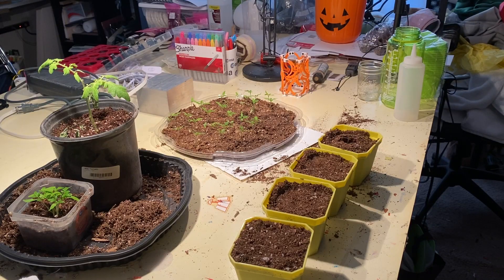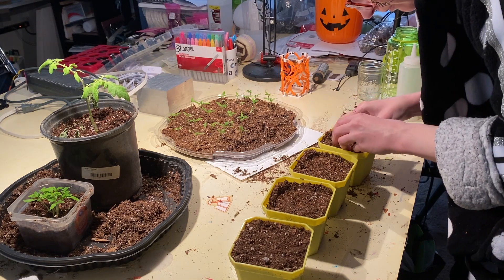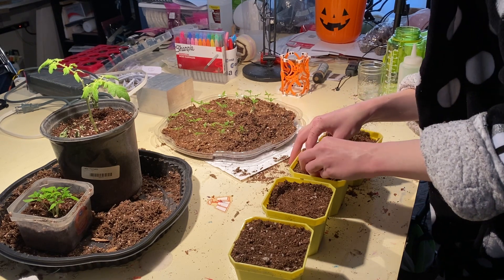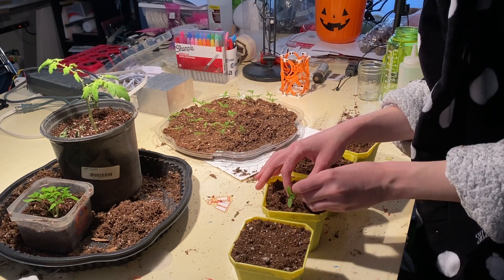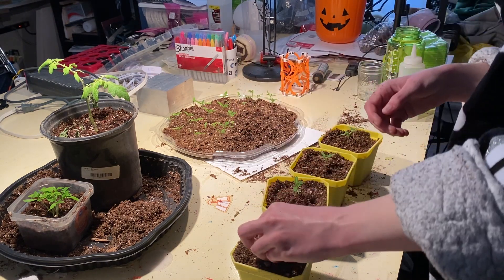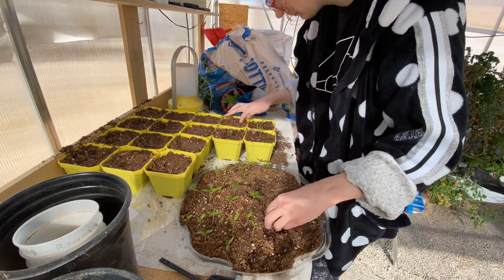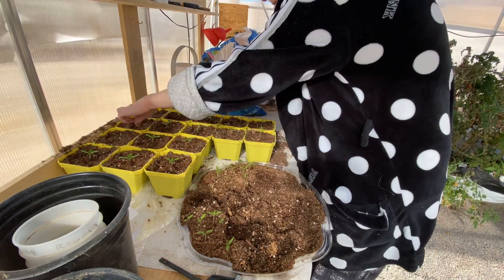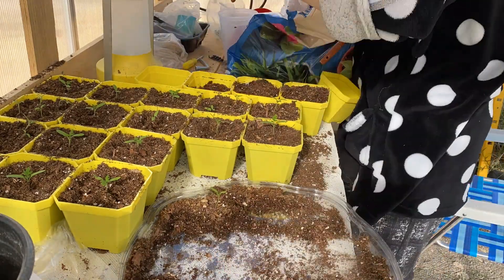Late Transfers get Special Yellow Cups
I had to wait an extra day or two for more planting pots to arrive before moving the rest of the sprinkle sprouts. BUT these ones are nice and yellow :)